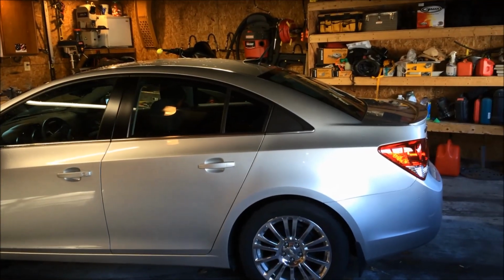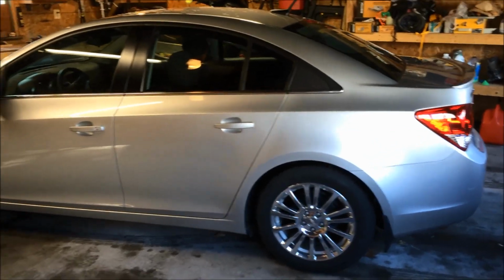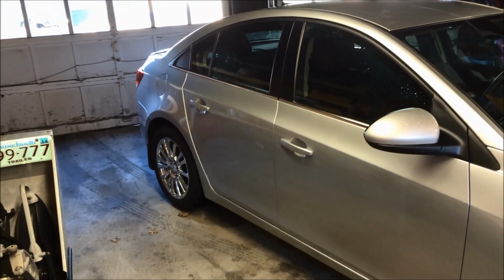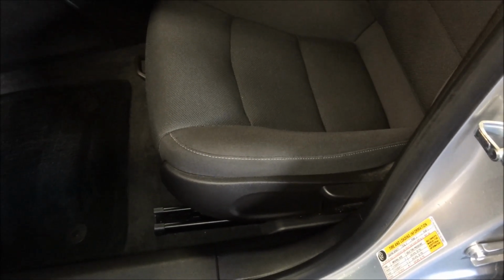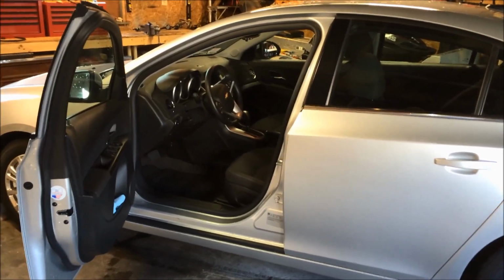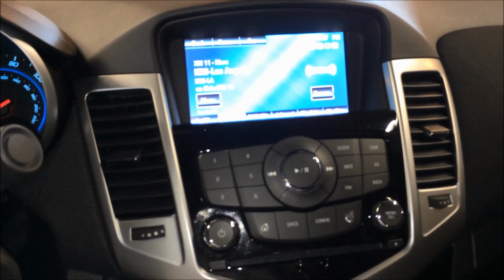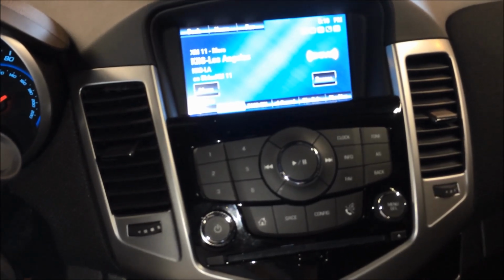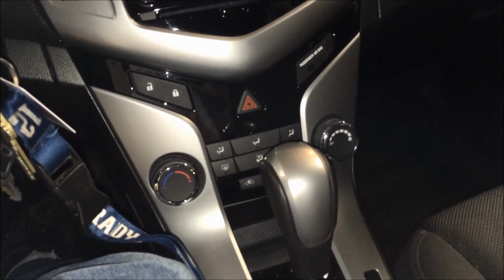2013 Chevy Cruze ECO Review (Owner)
Review of my Cruze ECO after 9 months of ownership